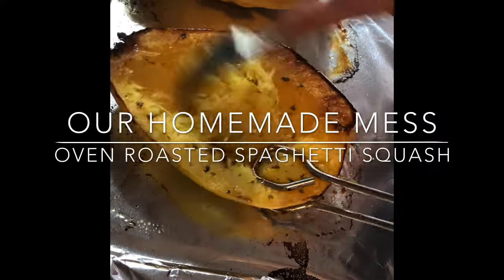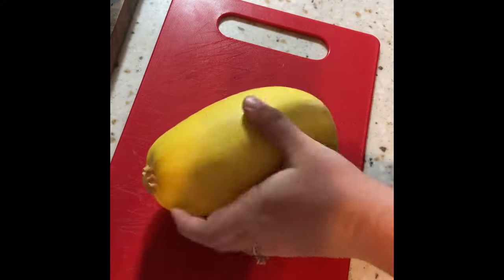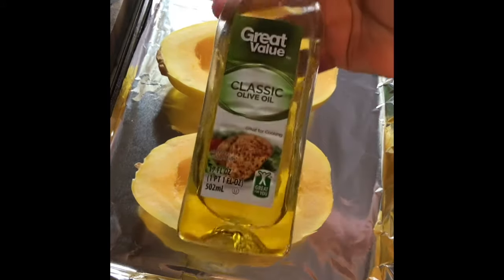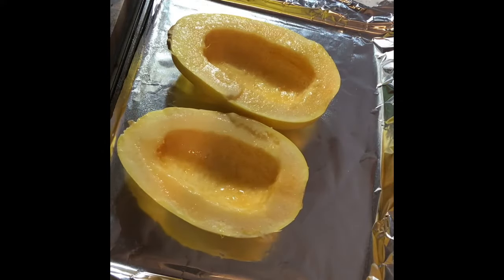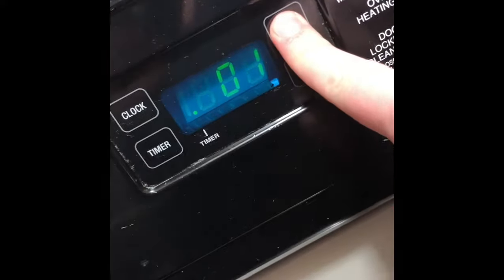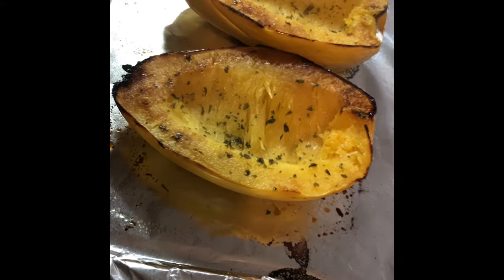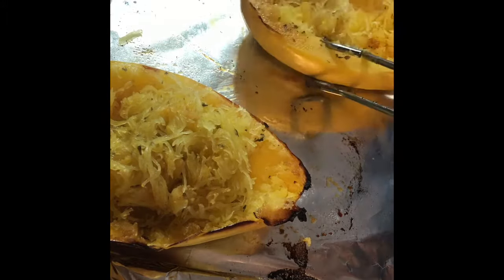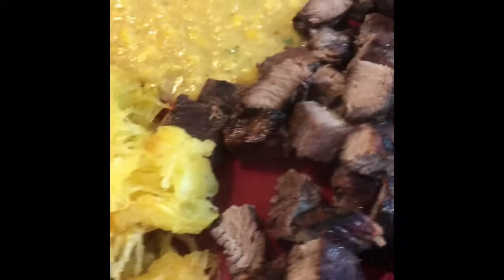Oven Roasted Spaghetti Squash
Hey y’all! This is my favorite veggie ever! So yummy!! Hope everyone is staying healthy & safe.♥️

Cook squash at 350 degrees about 40-50 minutes depending on size of squash.

Use about a tsp of olive oil and your favorite seasoning. Piece of cake!